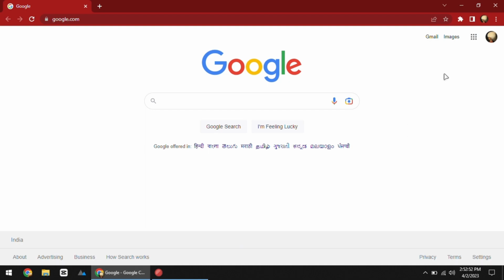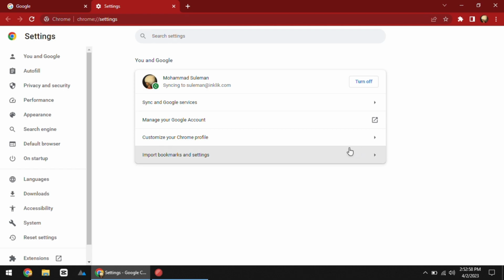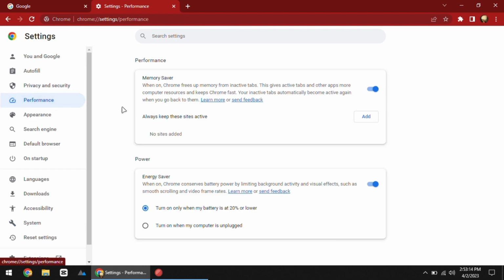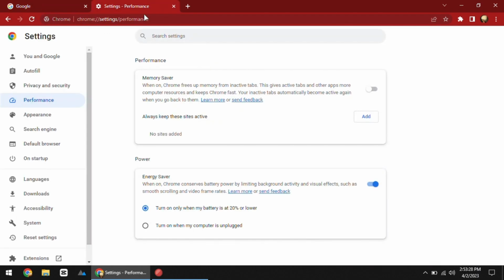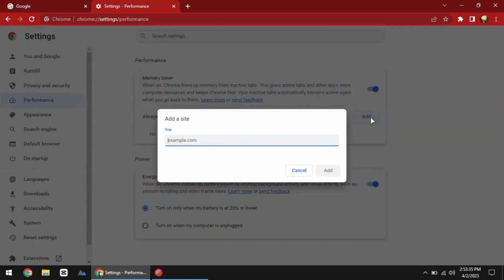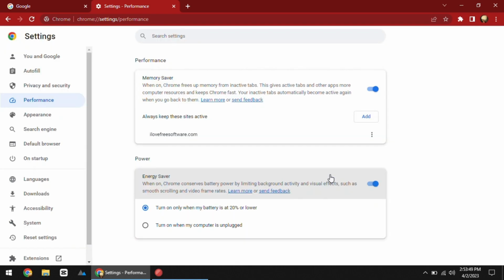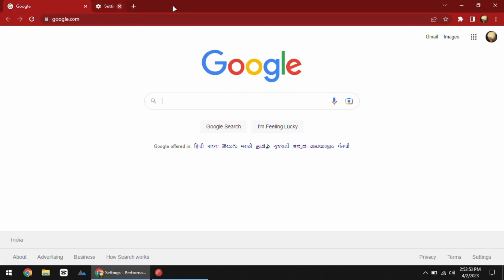How to Permanently Stop Chrome from Unloading Inactive Tabs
In this video, I will show you How to permanently stop Chrome from unloading inactive tabs.

Chrome’s behavior of unloading inactive tabs on some websites may end up loss of user work. That’s why it is wise to disable it sometimes. And in this video tutorial, I will show you how to.

Go ahead and launch Google Chrome.

Go to the browser settings.

On the Settings page, go to the Performance section.
From here, disable Memory Saver, which is the reason Chrome unloads inactive tabs to save RAM.

After disabling this feature, you can return to the browsing as usual and Chrome will not unload inactive tabs.

Alternatively, you can also create a list of websites to exclude from memory saver, which I think is a more viable option.

Let the memory feature stay turned on and you add your websites in the list from exclusion. And then you will not lose your work on that website as Chrome will not unload it.

In this way, you can now permanently prevent Chrome from unloading inactive tabs.

Feel free to explore other tech videos on our channel.